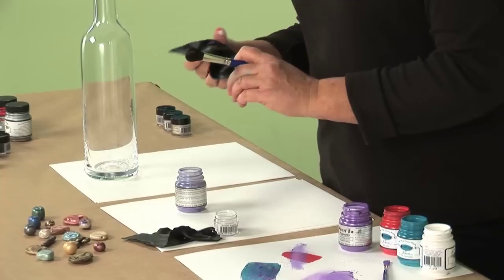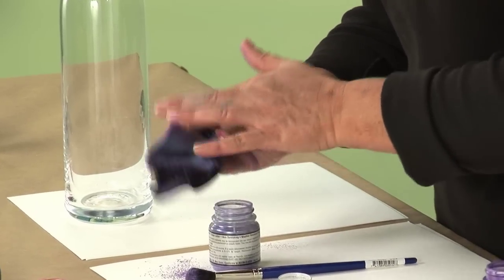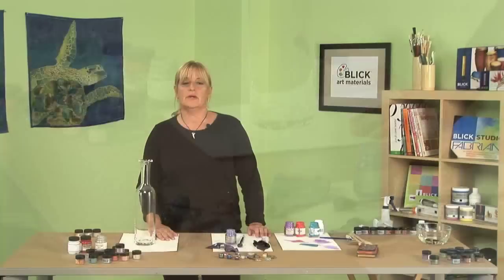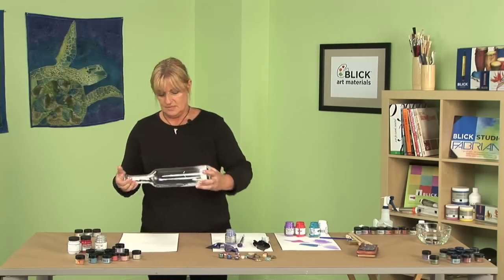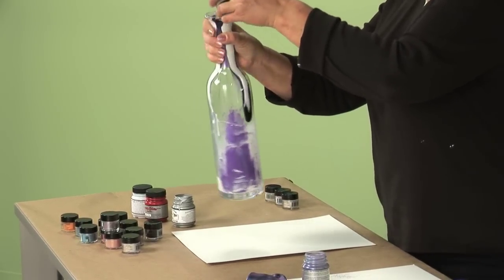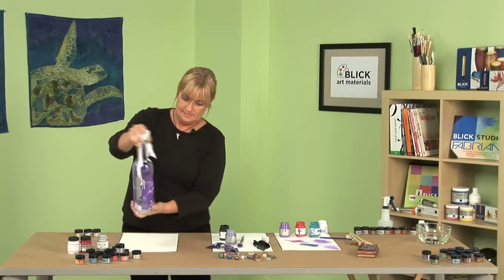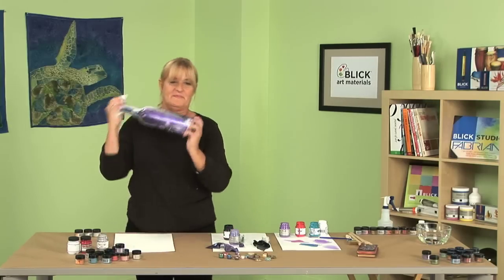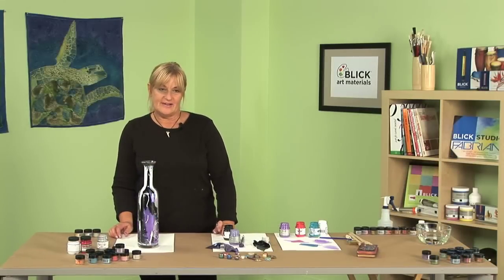Jacquard Pearl-Ex Pigment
Jacquard Pearl-Ex Pigments are luminous, non-toxic powdered pigments that will not rust or tarnish and can be incorporated into any viscous medium for myriad uses. Watch a quick and fun project using acrylic paint and Pearl-Ex pigments. You can purchase this product and many others